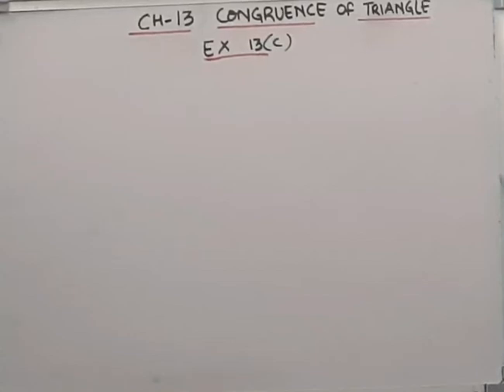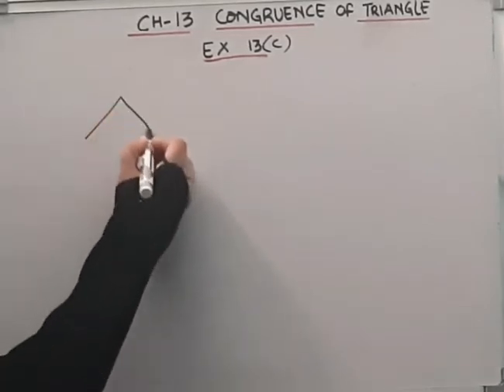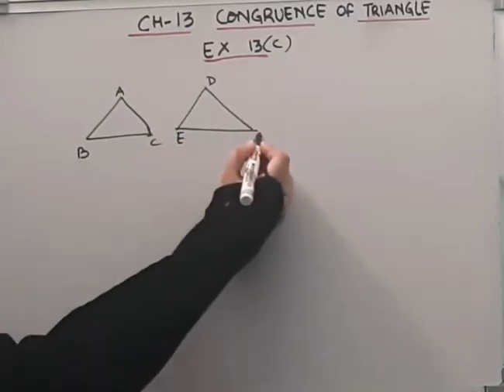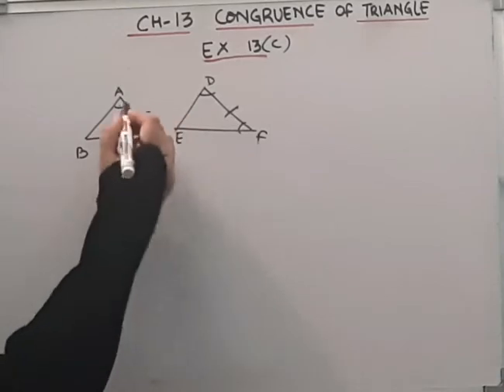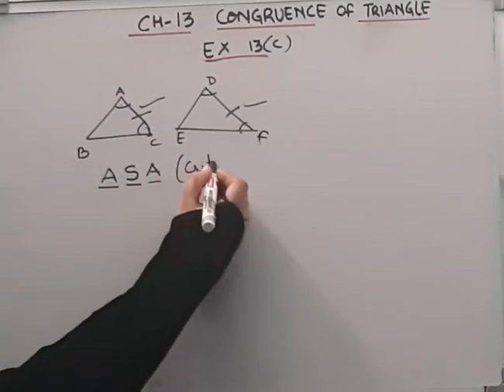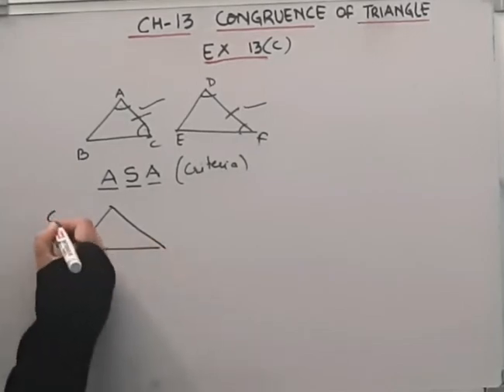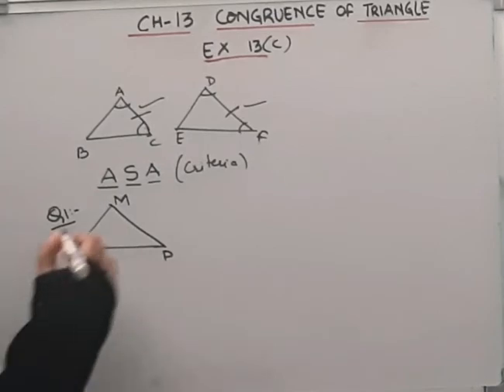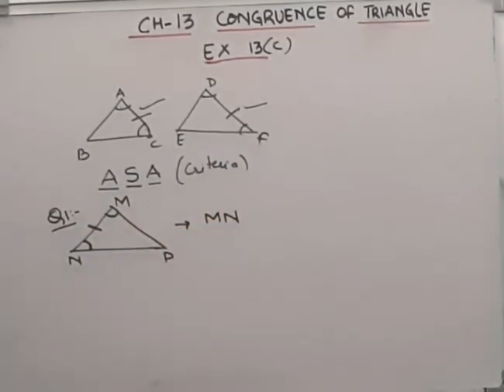Mathematic buzz IRachna SagarIClass 7I Ch13ICongruence Of TrianglesIEx 13CI Q-1I@ Braino Solutions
Mathematic buzz I Rachna SagarI Class 7 I Chapter 13 I Congruence Of Triangles I Ex 13C I Q-1I@ Braino Solutions

hello friends